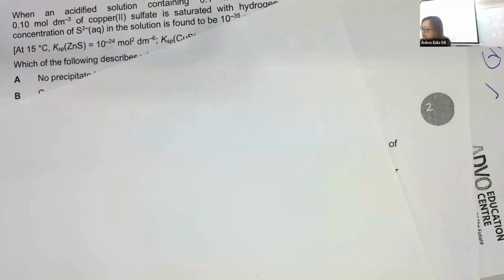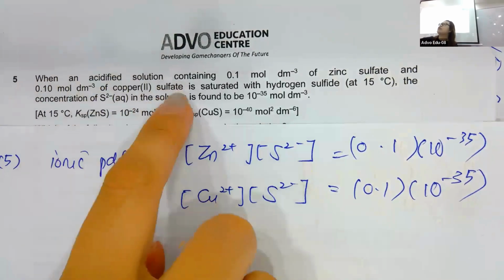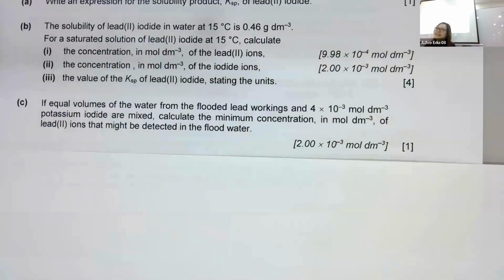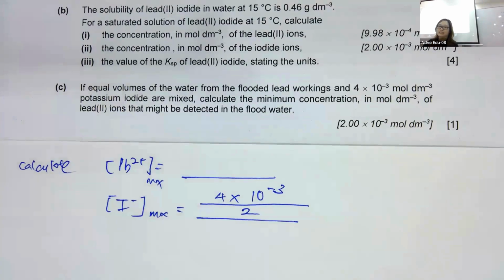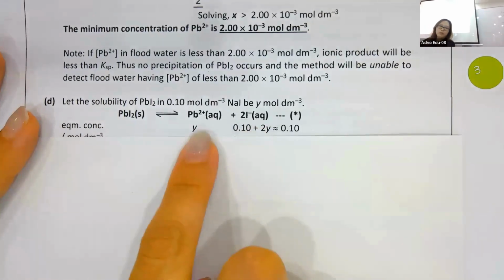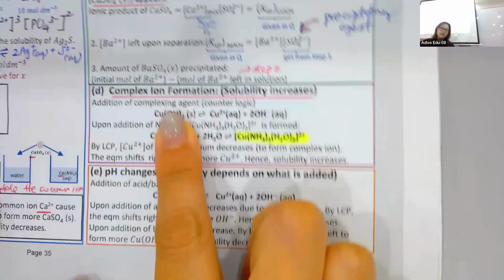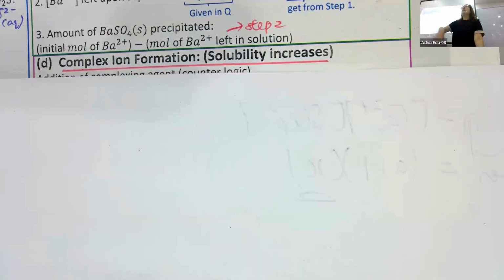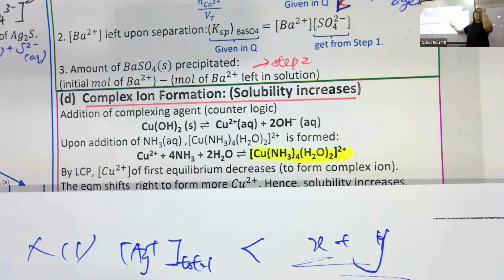Q Type 2B Question Walkthrough for H2 A Level Chemistry, Answer Better Under Pressure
Do you freeze when familiar-looking questions become harder in the exam? Many JC students need more than content knowledge, they need a reliable answering method. In this lesson, you will walk through questions on Q Type 2B and learn how to handle them more confidently for H2 A Level Chemistry. This is highly relevant for Singapore students who want stronger exam strategy, better structure, and fewer careless mistakes. For clear, exam-smart support from an A Level Chemistry Tutor and Chemistry Tuition Singapore provider,